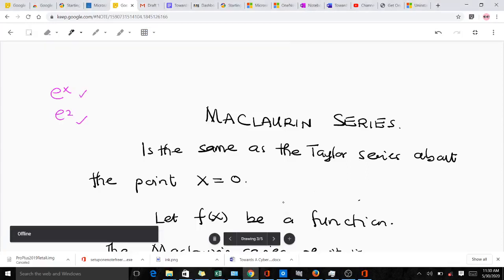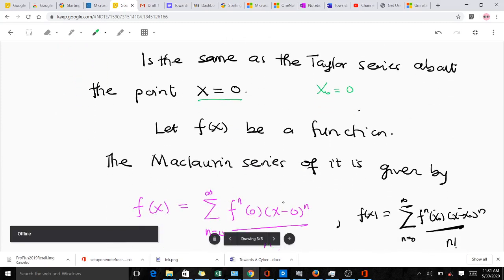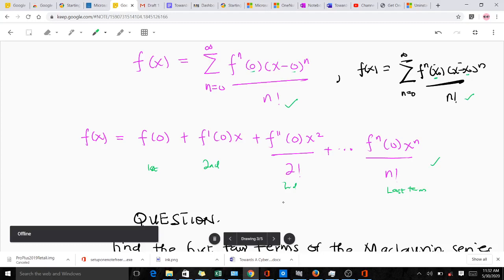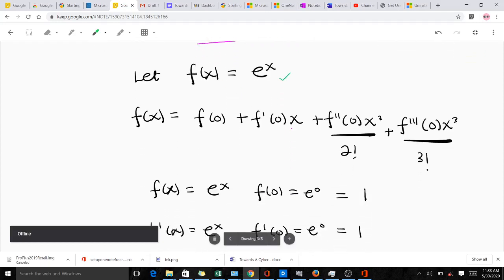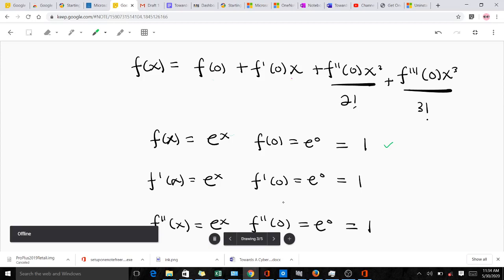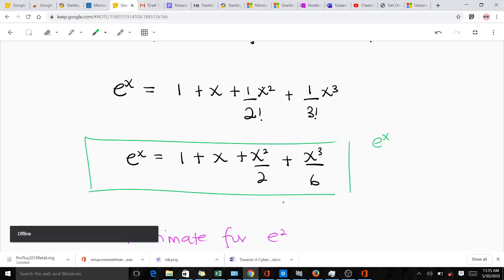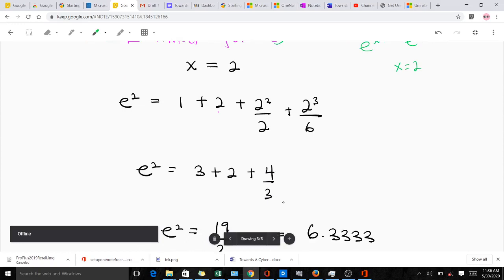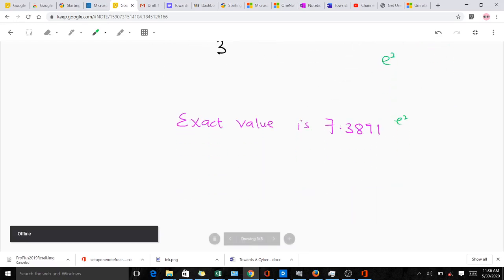Maclaurin Series Made Easy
This video explains the Maclaurin series and helps one to solve examples using the Maclaurin series. It also helps you to find the Maclaurin series for e^x